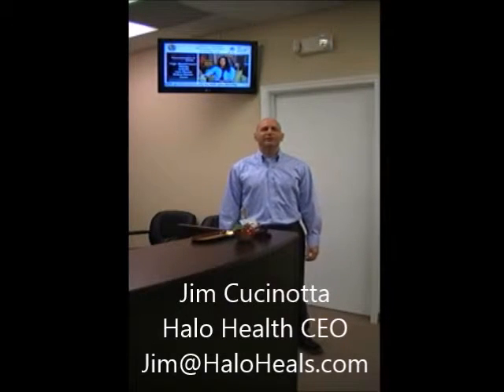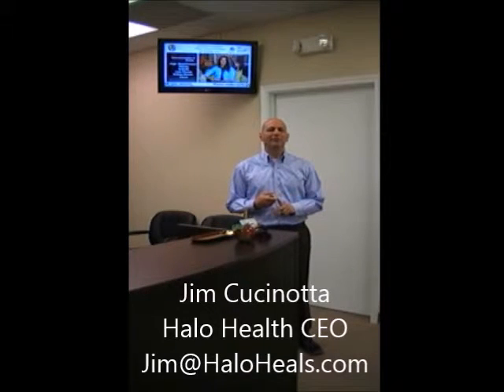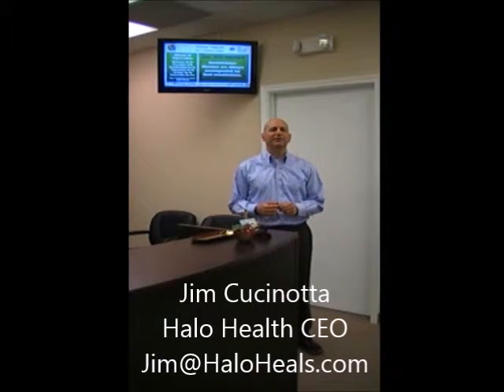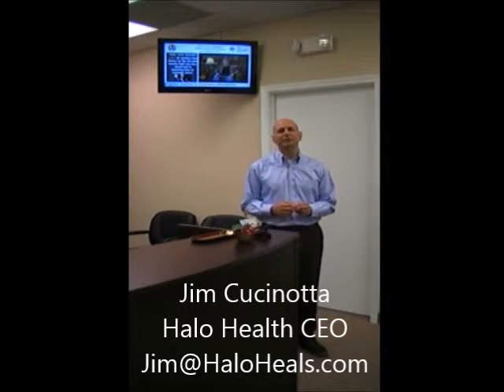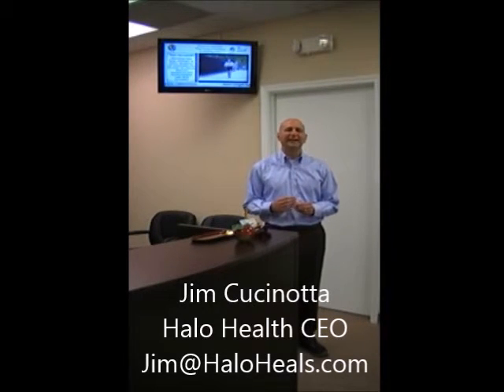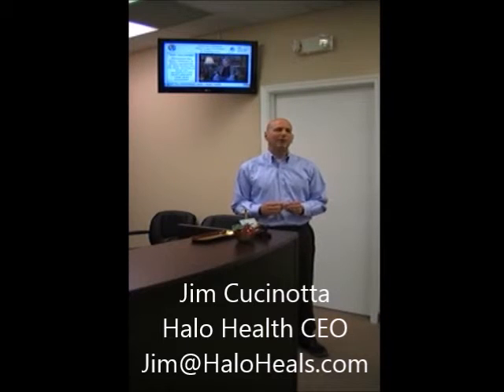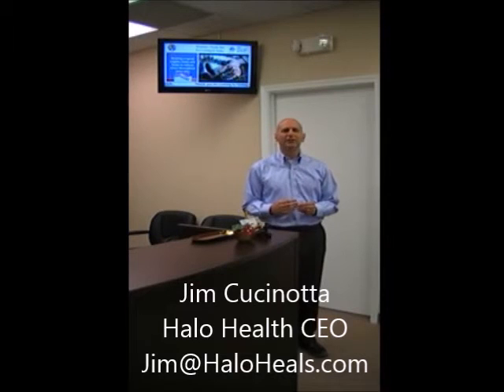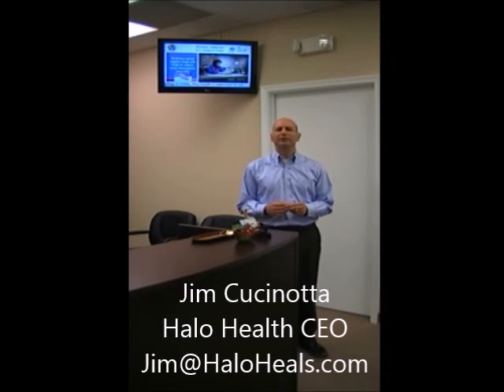What is Halo Health Digital Patient Education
Learn how Halo Health helps patients prepare for their appointments by streaming educational content.  The content focuses on improving lifestyles through diet and exercise as well as managing chronic conditions.